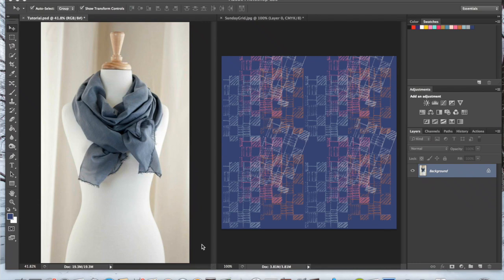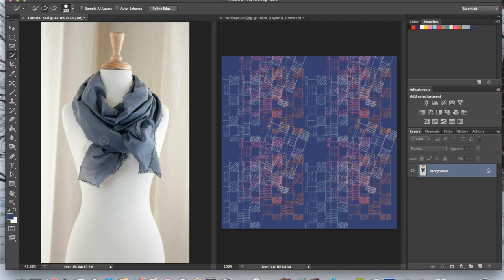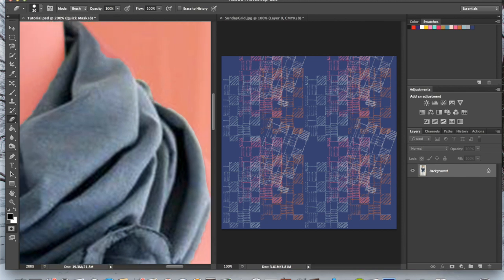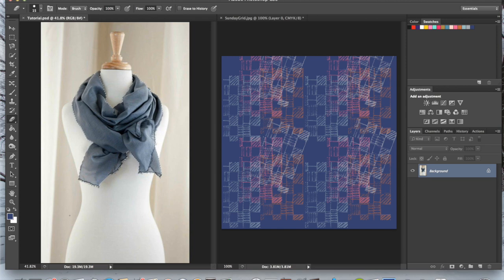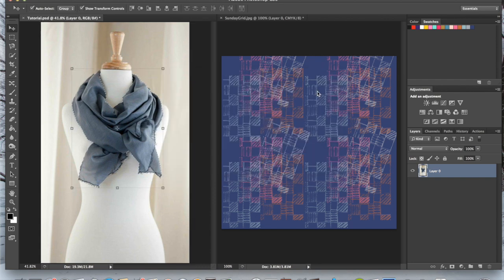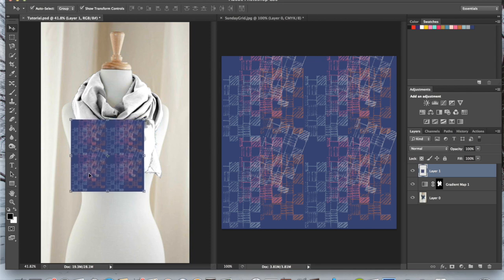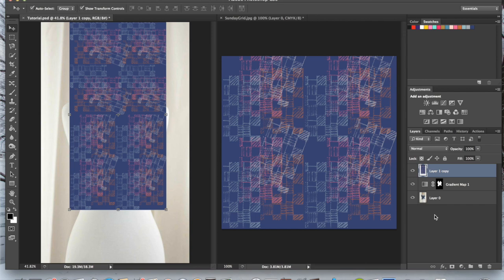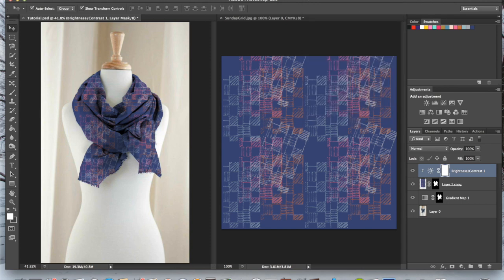ABSPDM1 - Scarf Mockup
Mockup Tutorial